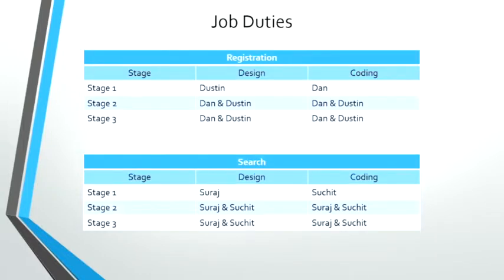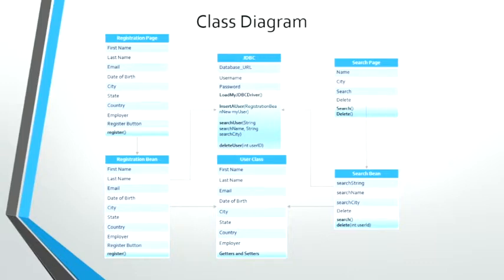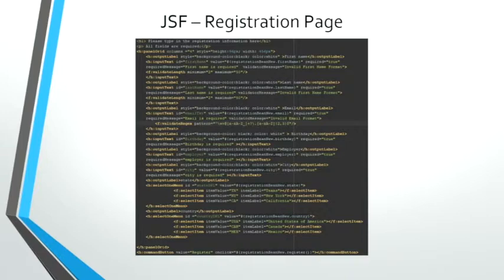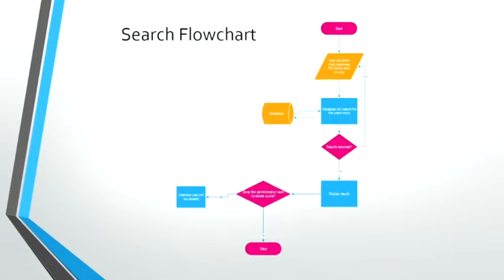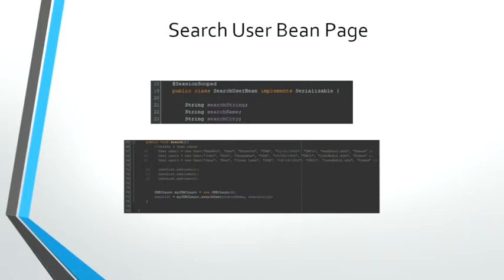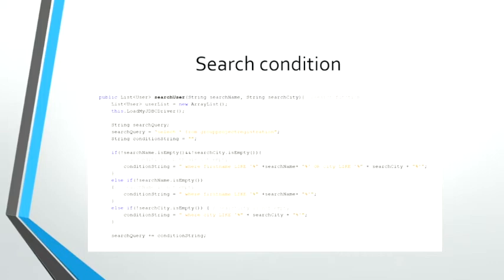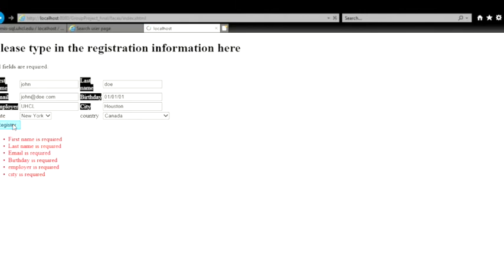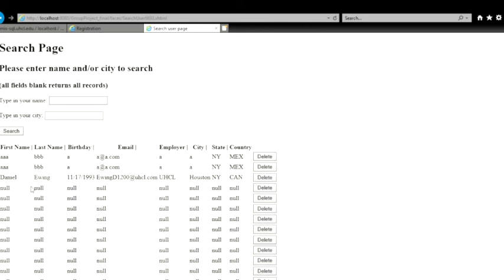ISAM 3314 FINAL GROUP PROJECT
Hopefully professor Sun enjoys it.